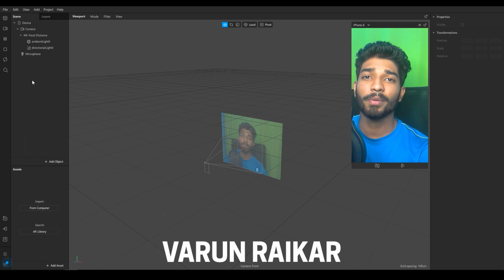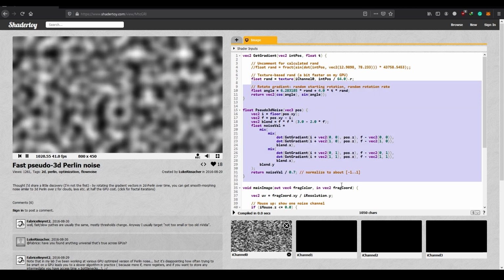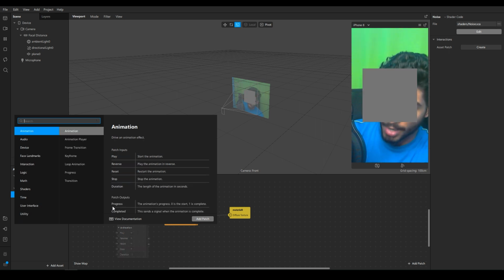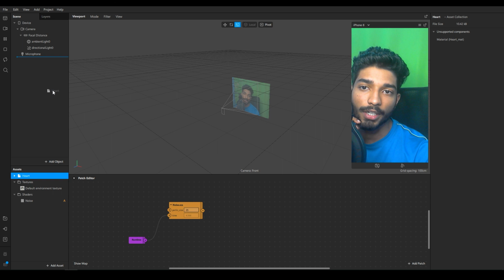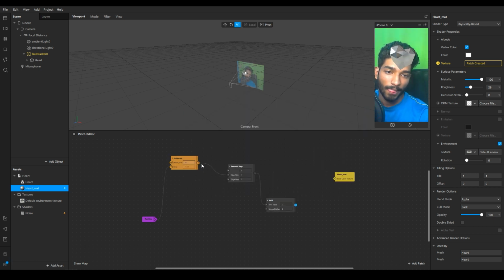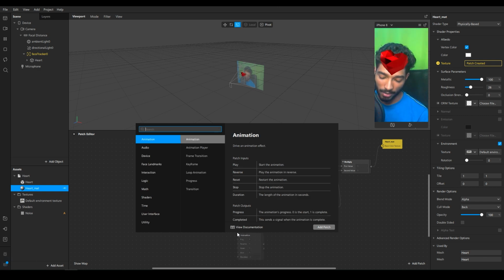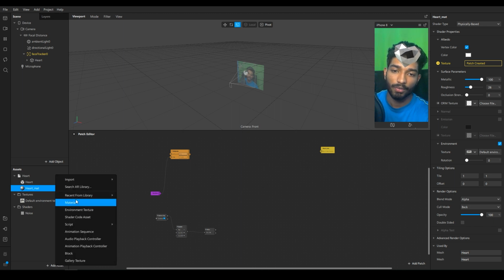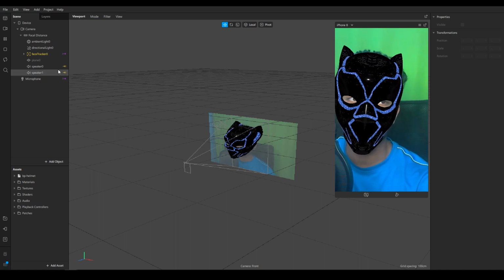How to Materialize Objects in Spark AR Studio Tutorial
How to Materialize Objects Instagram and Facebook Filter Spark AR Studio Tutorial

This video will show you how to animate object materialization in spark AR studio and make your custom animated shader ar filter for  Instagram or Facebook using spark ar studio by Facebook. This was a much-requested spark AR project. I am very excited to share it with you guys and show you guys what procedure/steps I followed to make this effect myself. If you have any doubts or suggestions please comment them, I will answer them as soon as possible.